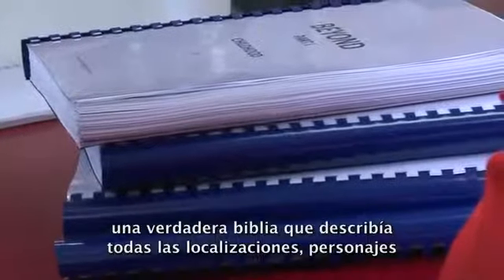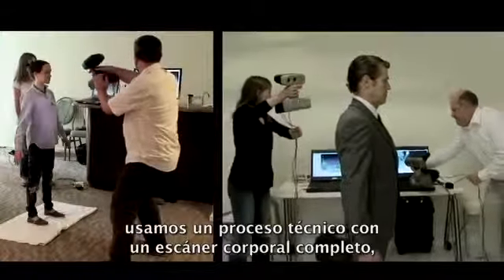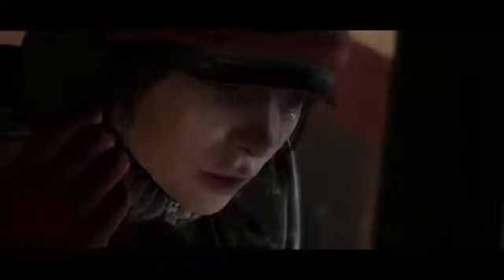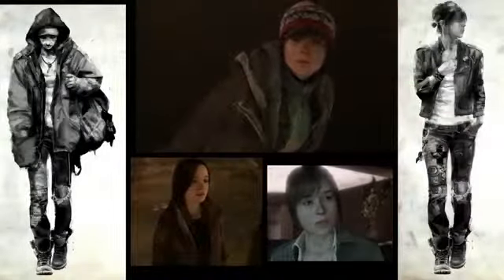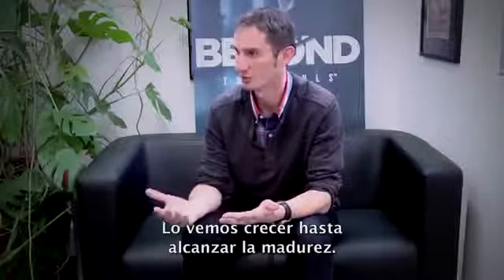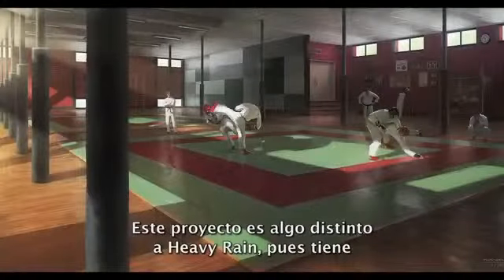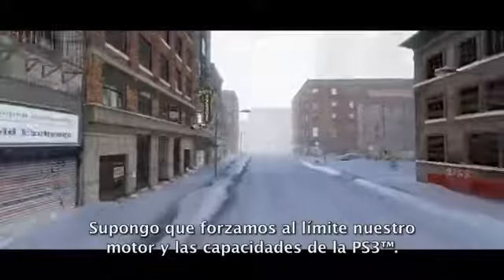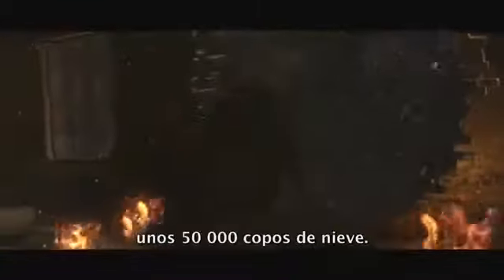Beyond Dos Almas Making of #4 Gráficos (Subtitulado) PlayStation 31703